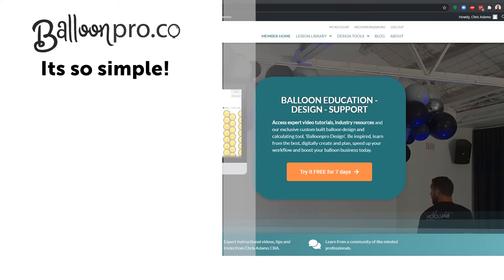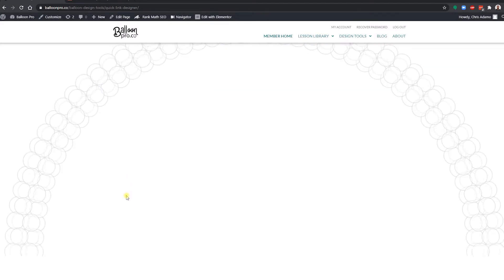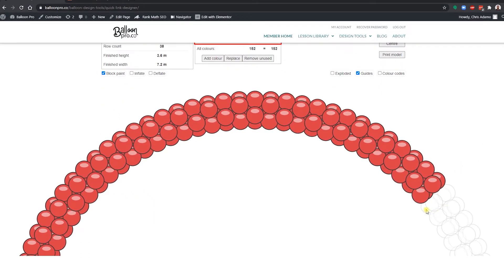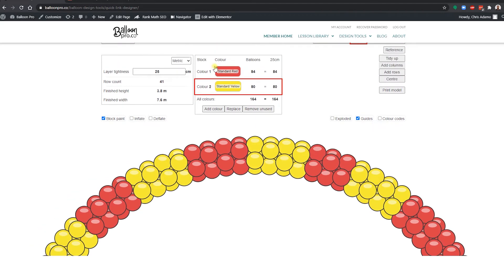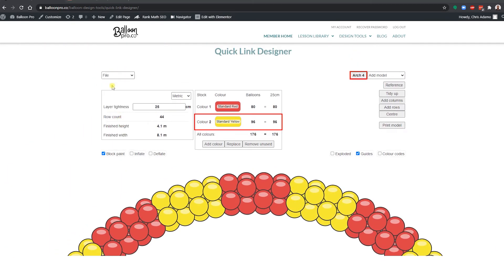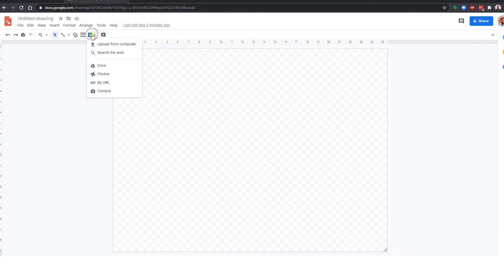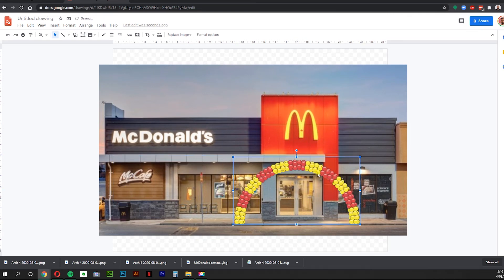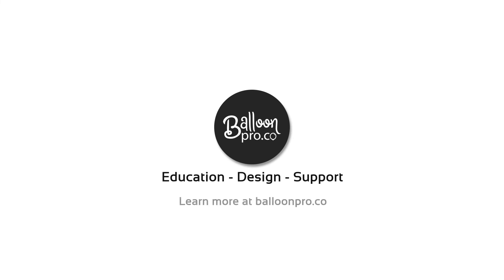Digital sketch over supplied photo - Balloonpro.co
Chris Adamo CBA demonstrates how easy it is to draw a balloon decor design ontop of a supplied photo of the venue or space using design tools.